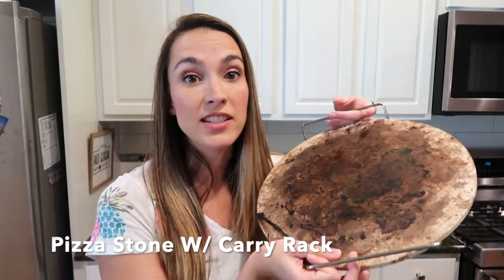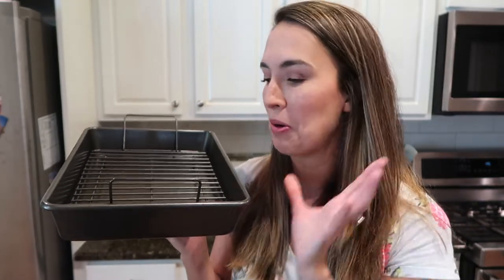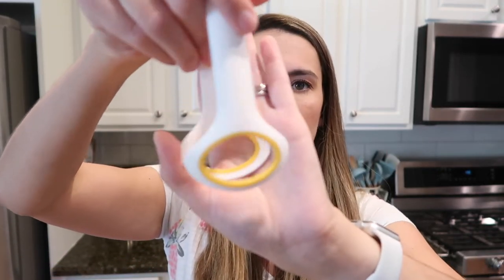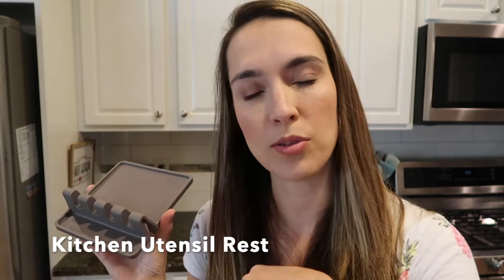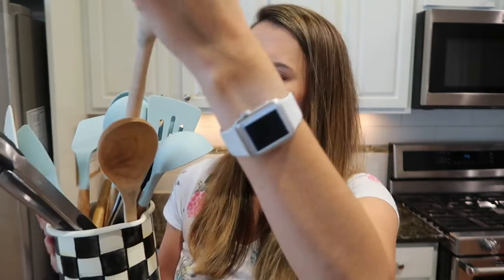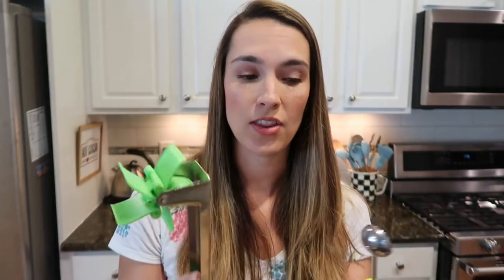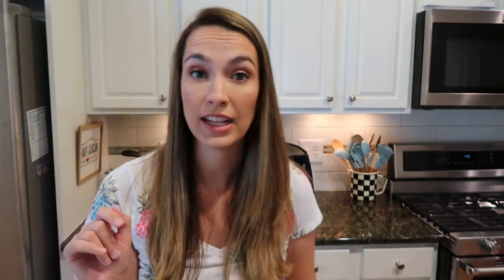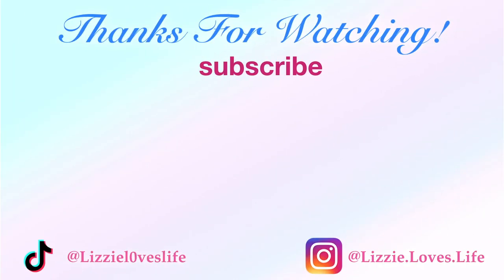Amazon Kitchen Must Haves || Amazon Favorites || Best Kitchen Gadgets 2020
Amazon Kitchen Must Haves || Amazon Favorites || Best Kitchen Gadgets is here! These are kitchen products that you NEED in your life and make excellent Registry Must Haves for those looking for kitchen products for wedding registry or buying a new home! Be sure to look out for my Toddler Kitchen Eating Utensil Must Haves video coming soon!

Products Mentioned:
Pizza Stone (Similar)
Pizza Peel
Roasting Pan for Wings
Salad Tongs Cutters
Meat Thermometer
Egg Separator
Egg Timer
Food Scrapers
Grape Cutter (Similar)
Watermelon Cutter & Melon Baller
Microwave Plate Cover
Utensil Holder/Rest
Cooking Utensils
Mackenzie Childs Measuring Cup
(Blue)
(Black Checkered)
Kitchen Tongs
Electric Kettle (Similar)
Air Fryer
Dish Drainer Rack
Kitchen Aid

Get It All Done | Clean With Me, Grocery Haul + Building A Play Kitchen || Cleaning Motivation 2020